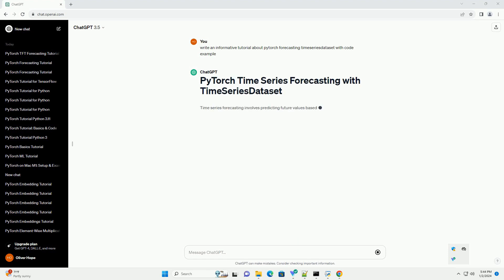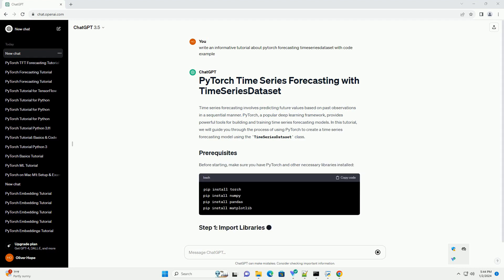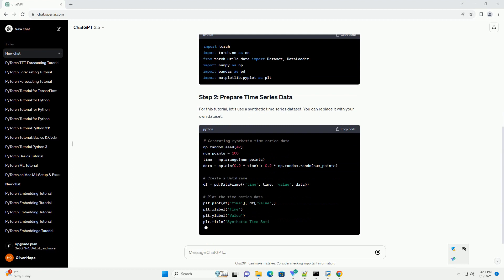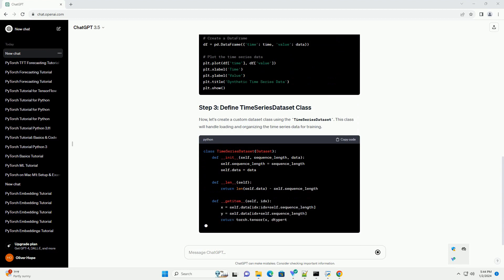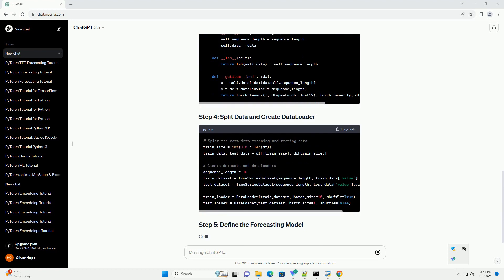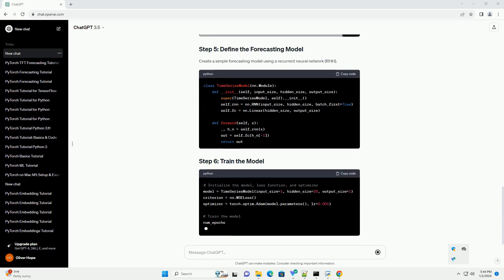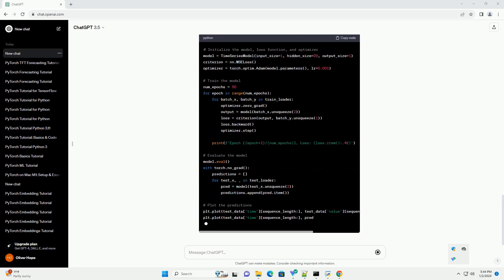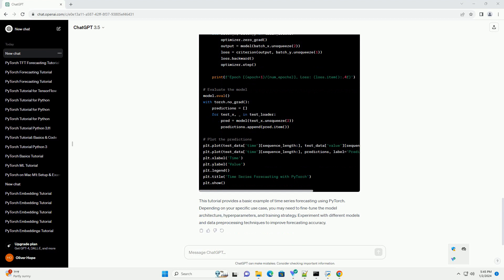pytorch forecasting timeseriesdataset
Time series forecasting involves predicting future values based on past observations in a sequential manner. PyTorch, a popular deep learning framework, provides powerful tools for building and training time series forecasting models. In this tutorial, we will guide you through the process of using PyTorch to create a time series forecasting model using the TimeSeriesDataset class.
Before starting, make sure you have PyTorch and other necessary libraries installed:
For this tutorial, let's use a synthetic time series dataset. You can replace it with your own dataset.
Now, let's create a custom dataset class using the TimeSeriesDataset. This class will handle loading and organizing the time series data for training.
Create a simple forecasting model using a recurrent neural network (RNN).
This tutorial provides a basic example of time series forecasting using PyTorch. Depending on your specific use case, you may need to fine-tune the model architecture, hyperparameters, and training strategy. Experiment with different models and data preprocessing techniques to improve forecasting accuracy.
ChatGPT